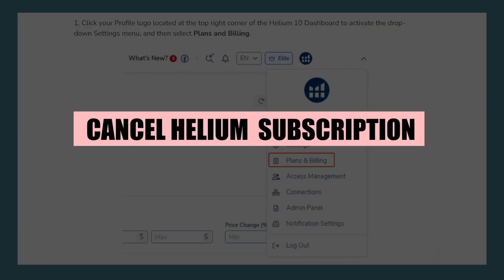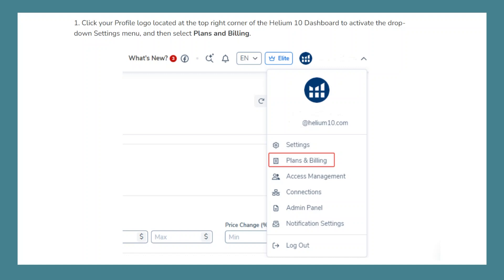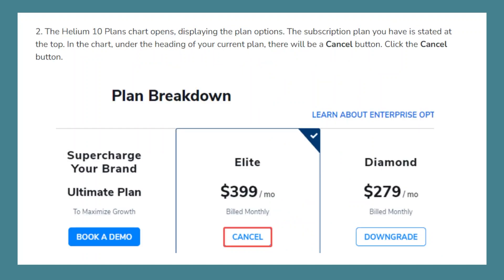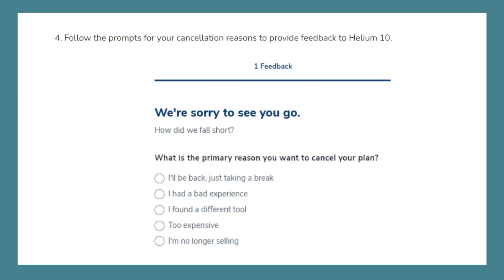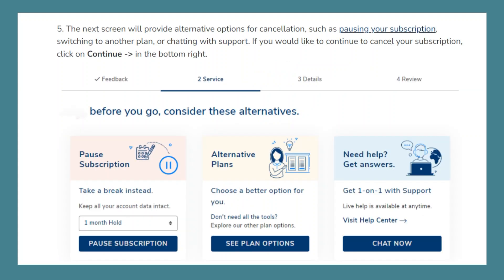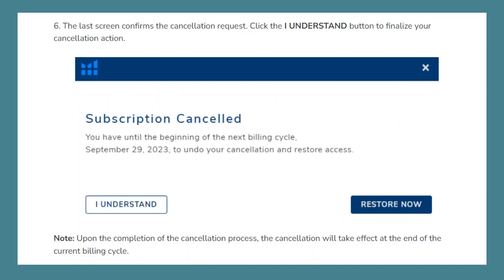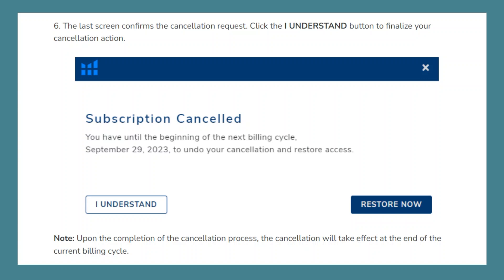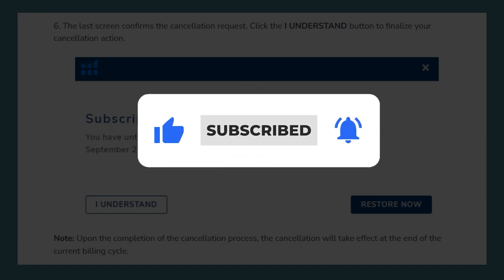HOW TO CANCEL HELIUM 10 SUBSCRIPTION (New Way)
In this video I'll show you how to cancel helium 10 subscription

▶ how to cancel helium 10 subscription